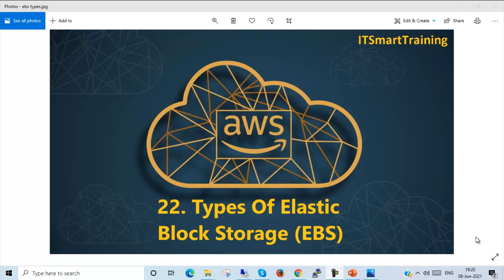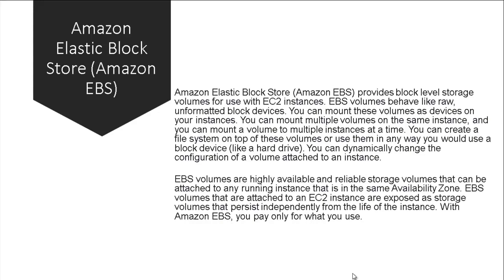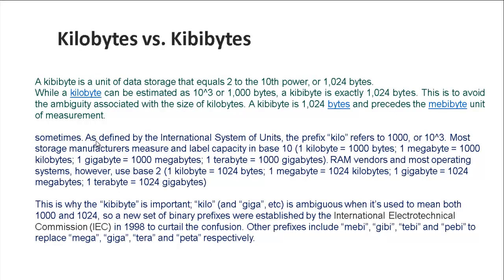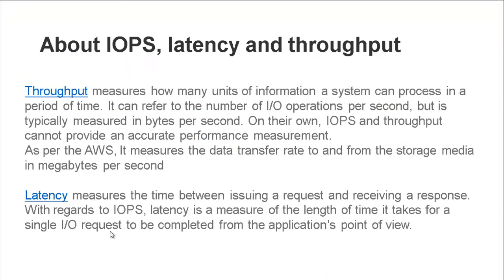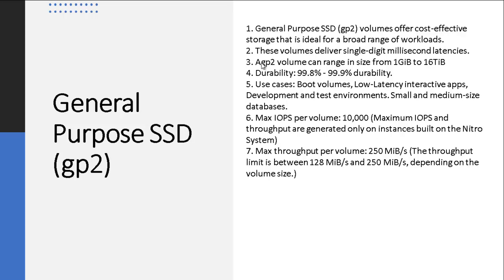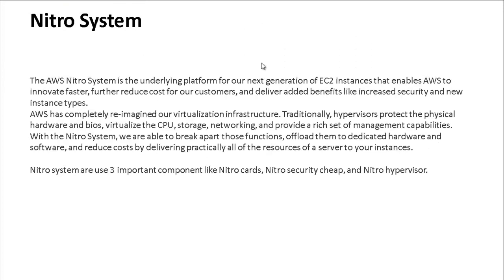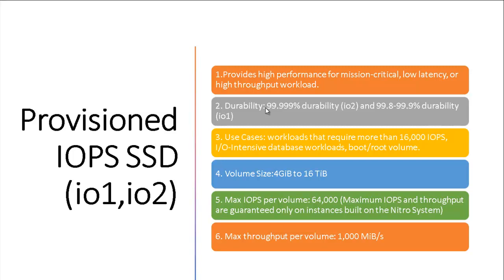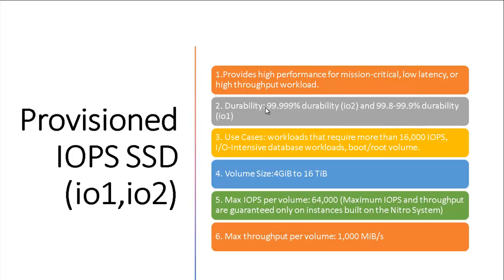Types Of Elastic Block Storage in AWS | Episode 22